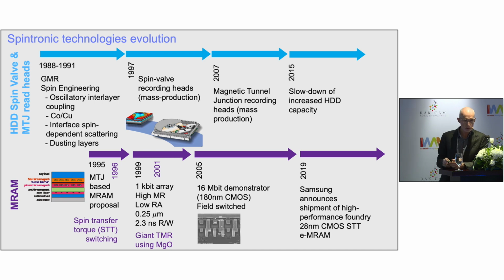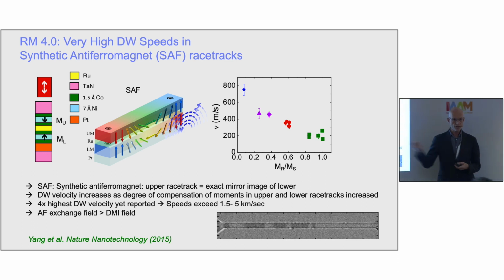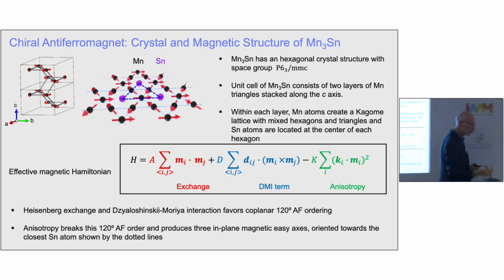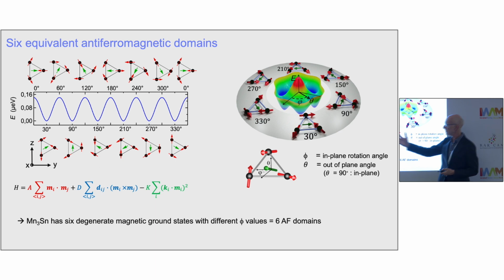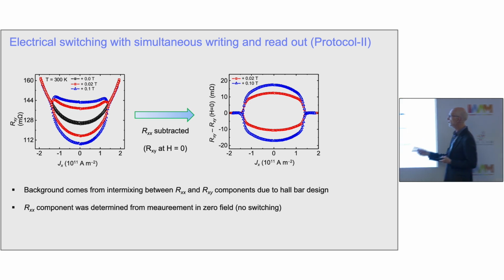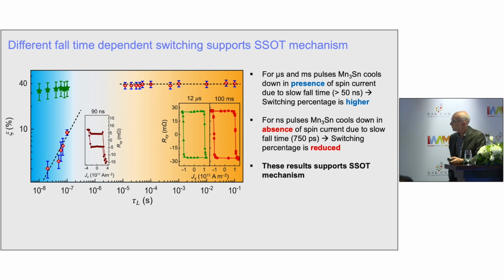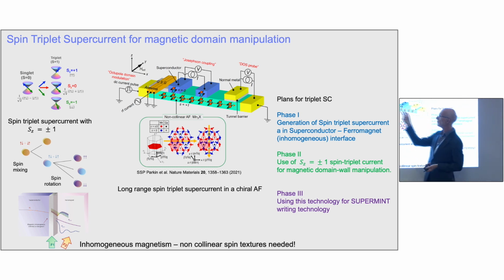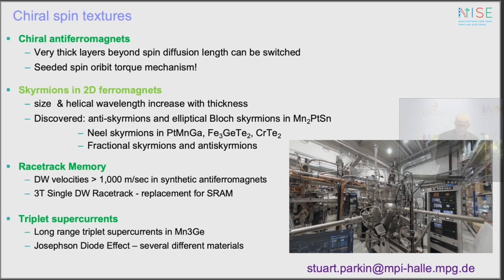Stuart S.P. Parkin presents Chiral spin textures on the racetrack at IWAM 2022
Chiral spin textures on the racetrack

Chiral spin textures are of great interest from both a fundamental as well as a technological perspective [1]. Chiral domain walls are the basis of the Racetrack Memory which promises a high performance, non-volatile magnetic memory-storage device [2]. Recently a zoology of complex spin textures stabilized by volume or interface Dzyaloshinskii-Moriya interactions have been discovered including, in our work, anti-skyrmions [3], elliptical Bloch skyrmions [4], two-dimensional Néel skyrmions [5] and fractional antiskyrmions [6]. Such nano-objects are also potential candidates as magnetic storage bits on the racetrack. We also discuss our recent observation of Néel skyrmions in two distinct but closely related 2D van der Waal’s ferromagnetic compounds. We show that the crystal structures are substantially modified by self-intercalation, lowering the symmetry so as to allow for chiral spin textures that require acentric structures.

References:
[1] S.-H. Yang, R. Naaman, Y. Paltiel, and S. S. P. Parkin, "Chiral spintronics," Nat. Rev. Phys., vol. 3, pp. 328–343 2021/04/08 2021, doi: 10.1038/s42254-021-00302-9.
[2] S. S. P. Parkin, M. Hayashi, and L. Thomas, "Magnetic Domain-Wall Racetrack Memory," Science, vol. 320, no. 5873, pp. 190-194, 2008, doi: 10.1126/science.1145799.
[3] A. K. Nayak et al., "Magnetic antiskyrmions above room temperature in tetragonal Heusler materials," Nature, Letter vol. 548, no. 7669, pp. 561-566, 08/31/print 2017, doi: 10.1038/nature23466.
[4] J. Jena et al., "Elliptical Bloch skyrmion chiral twins in an antiskyrmion system," Nat. Commun., vol. 11, p. 1115, 2020.
[5] A. K. Srivastava et al., "Observation of Robust Néel Skyrmions in Metallic PtMnGa," Adv. Mater., vol. 32, p. 1904327, 2020.
[6] J. Jena et al., "Observation of fractional spin textures and bulk-boundary correspondence," submitted, 2021